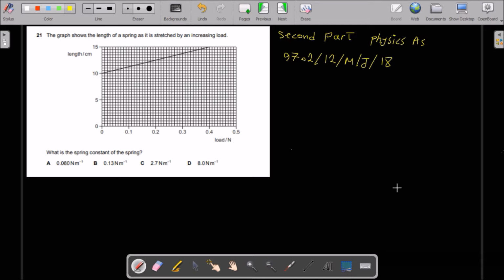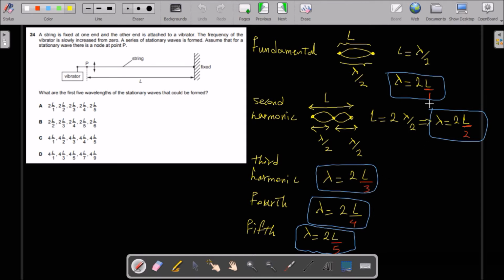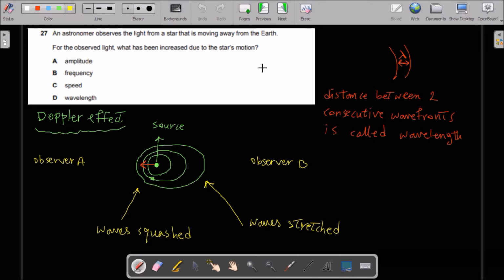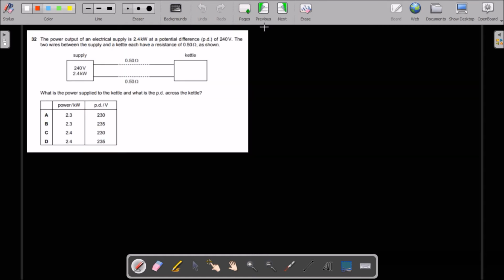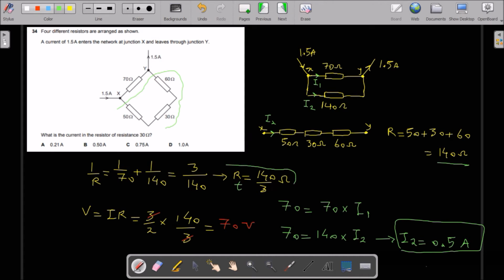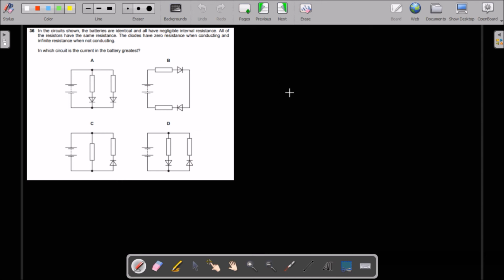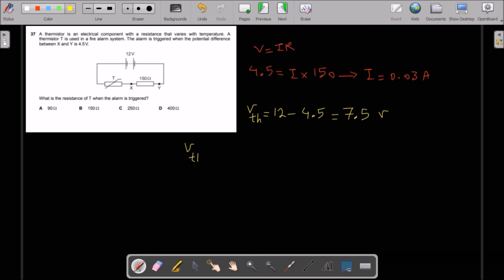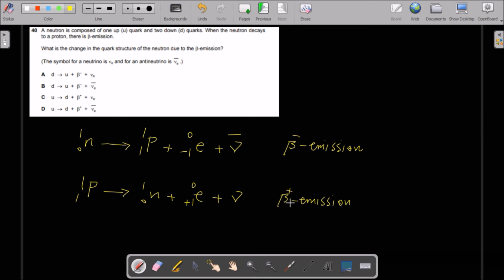Solved Past Paper of Physics 9702/12/M/J/18 part 2